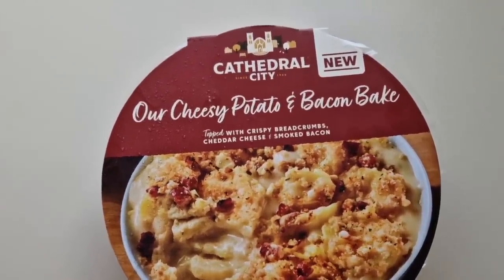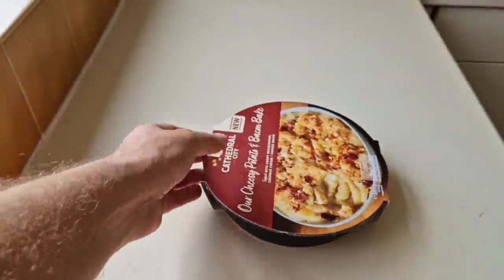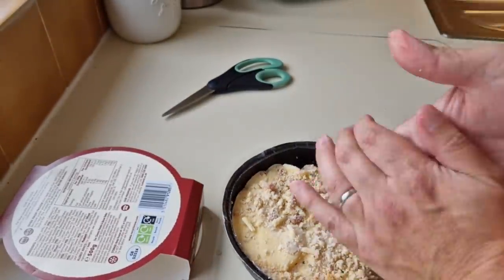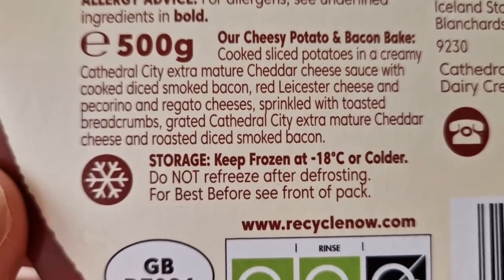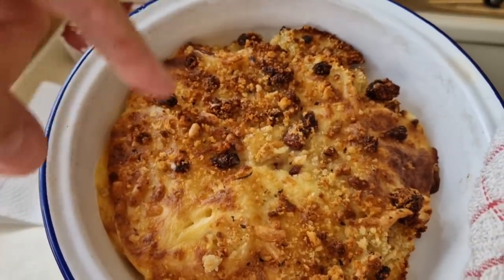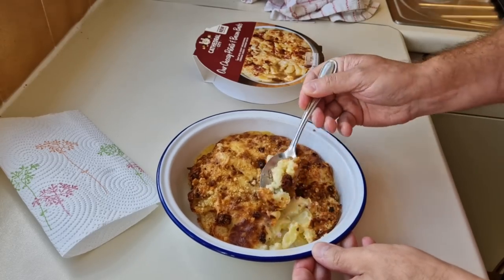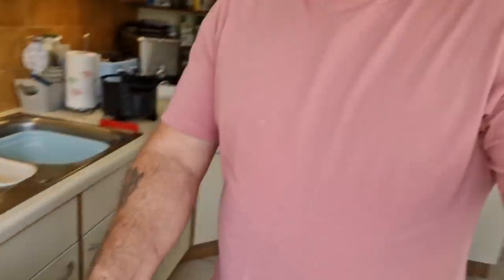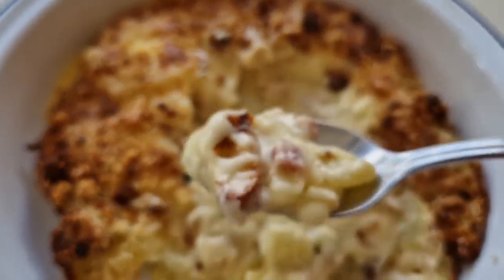NEW CATHEDRAL CITY Cheesy Potato & Bacon Bake at Iceland Food Review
New. Iceland. Food review.